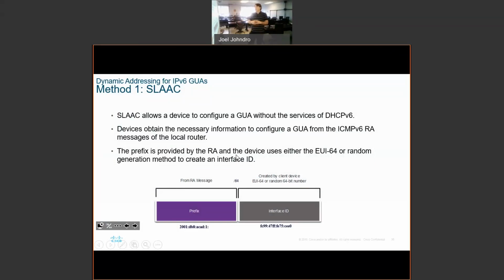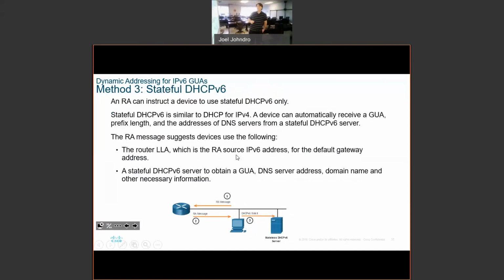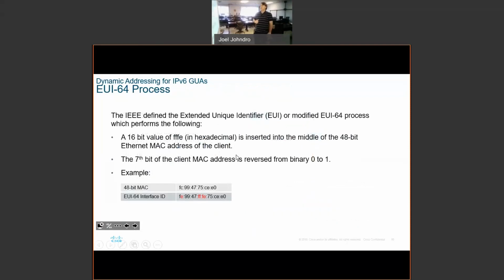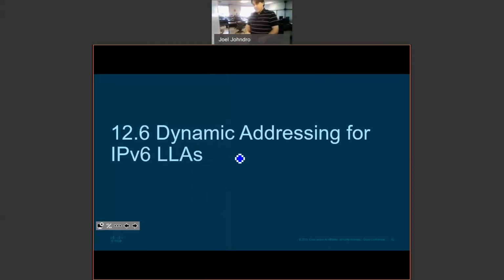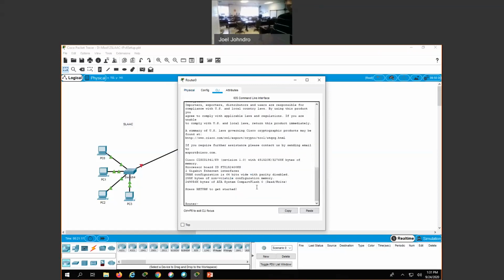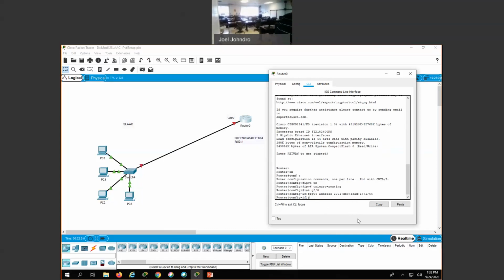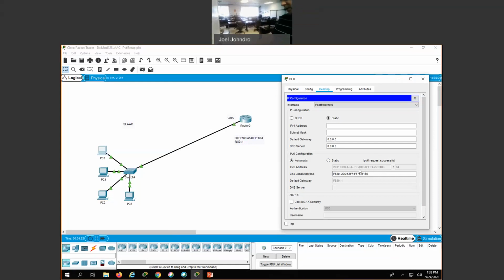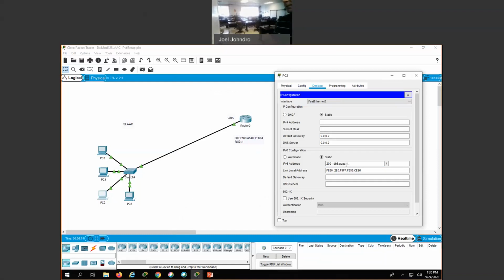ITN Module 12 IPv6 Dynamic Addressing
I go over the three methods of dynamically assigning IPv6 addresses on hosts, and show how to configure SLAAC